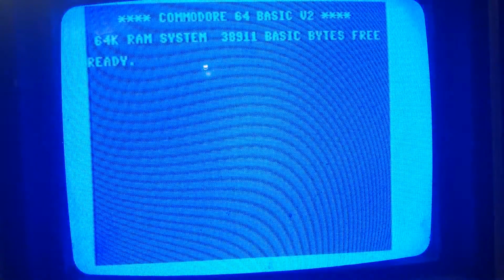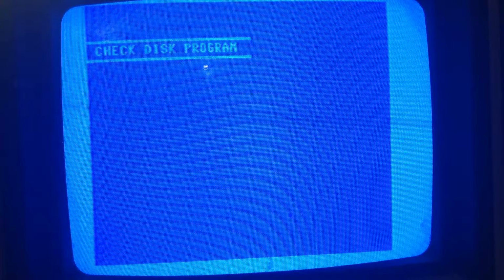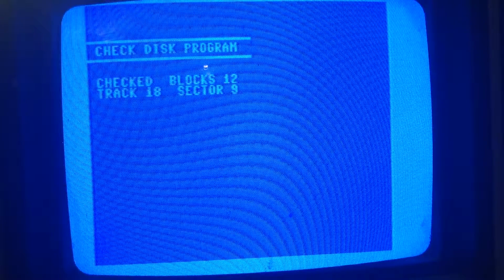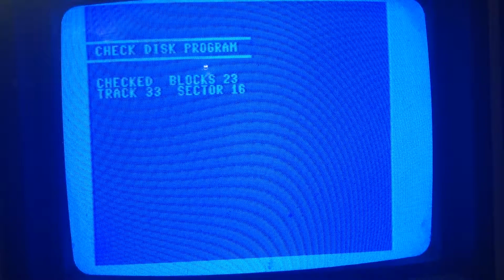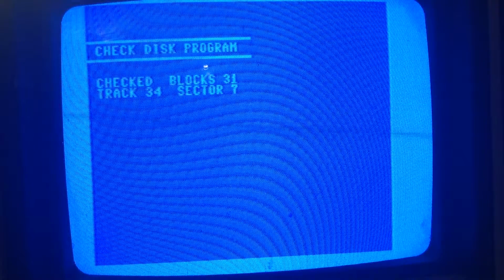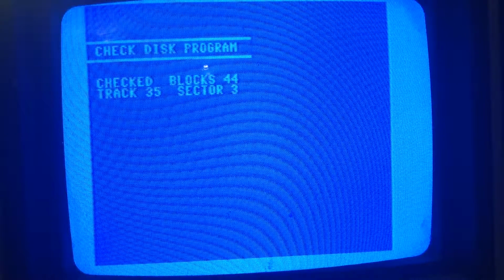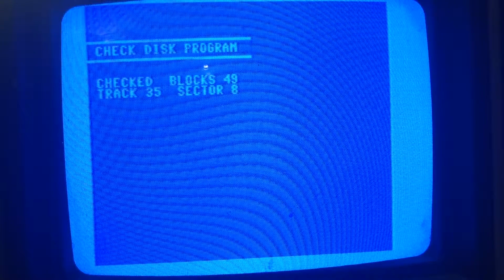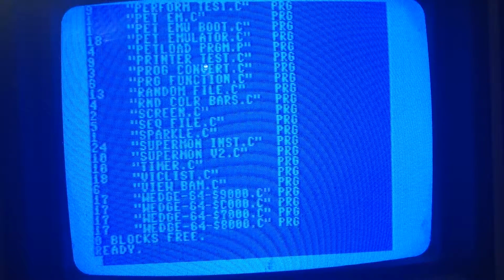Episode 24.5 - Using The Check Disk Program, Update On The PAC MAN Project!!!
In the good old days, after getting a box of new disks, it was quite common to run the Check Disk program on them after they were formatted, to ensure that they were good lest we risk losing valuable data.  Stores were pretty good about exchanging defective right out of the box disks.  Re-formatting was also a potential fix...this program was something best left to run over night...

Episode 24.5